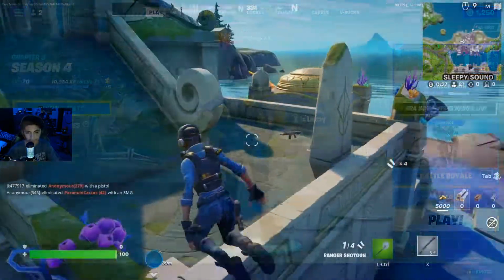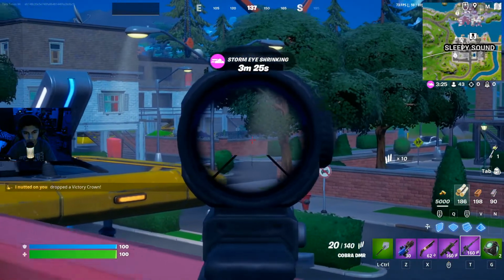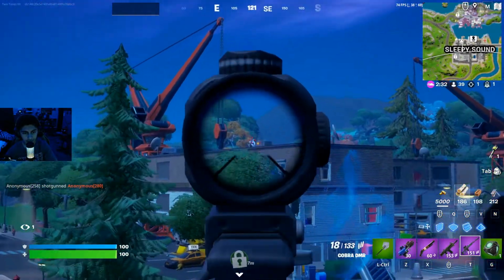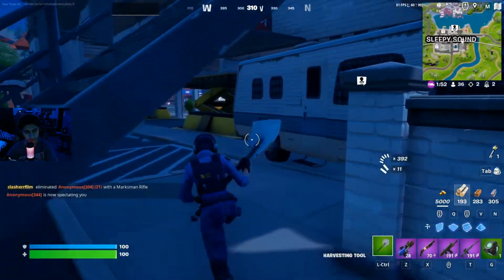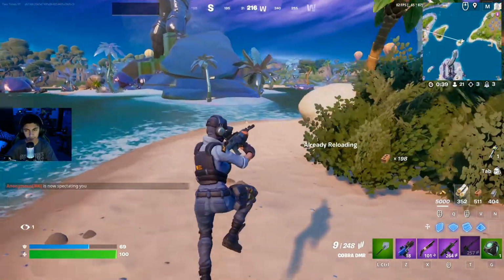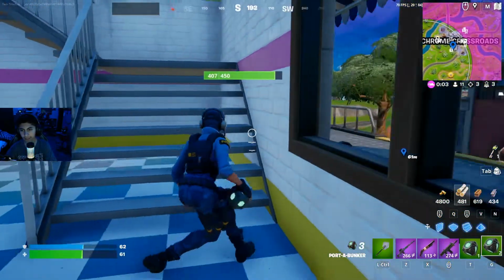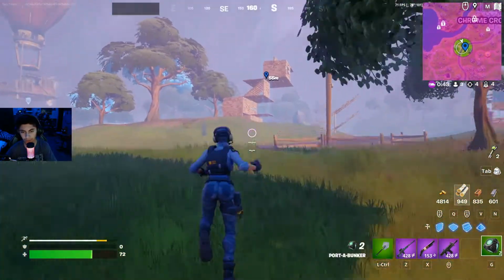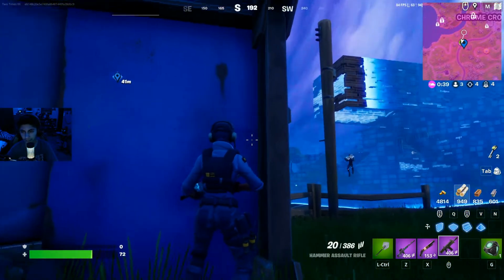only using port a bunkers to build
Today I decided to use the port a bunker in Fortnite as my only way of cover. find out what happens in today's video